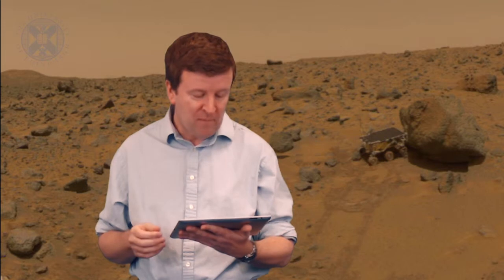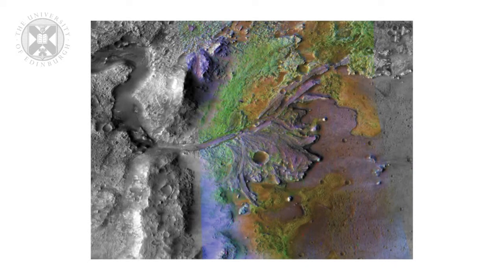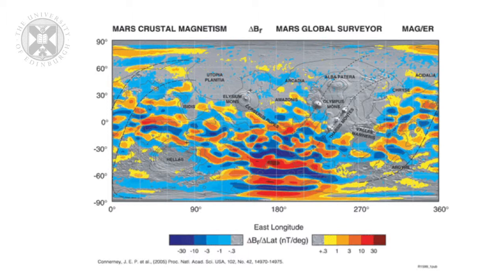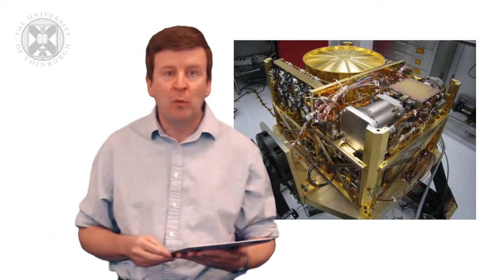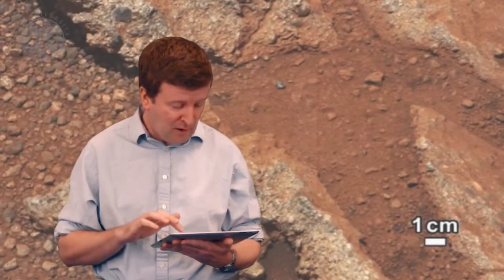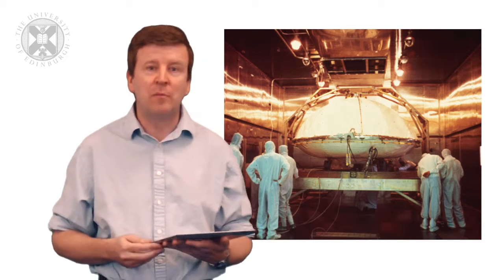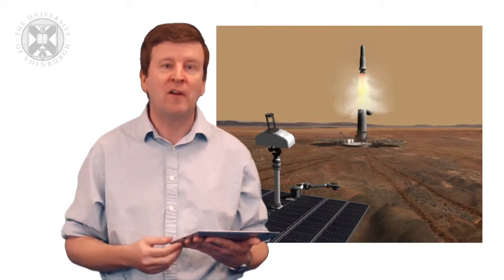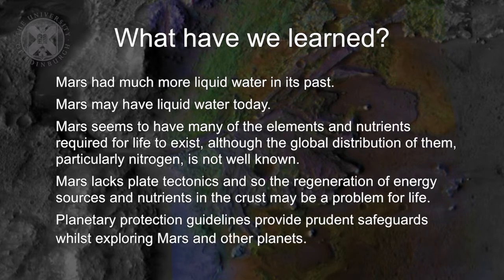5.3. ASTROBIO - Mars as a Location for Life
Week three of the University of Edinburgh's "Astrobiology and the Search for Extraterrestrial Life" (ASTROBIO) open online course.